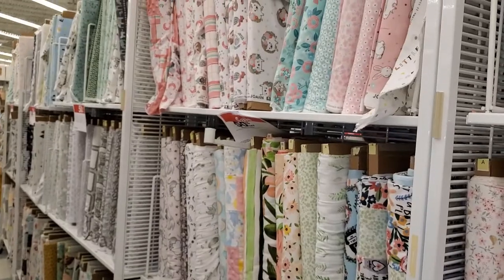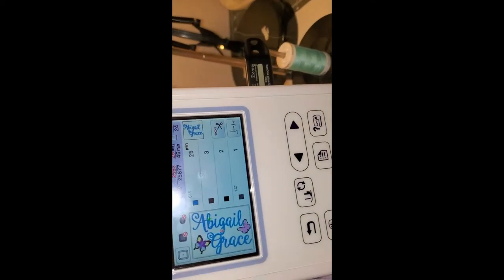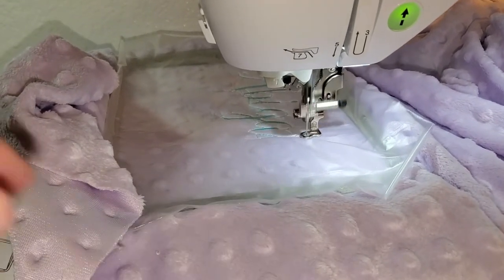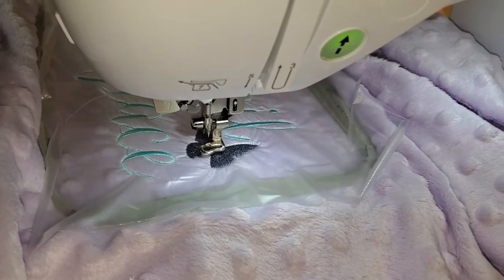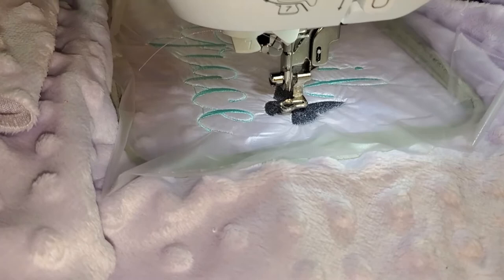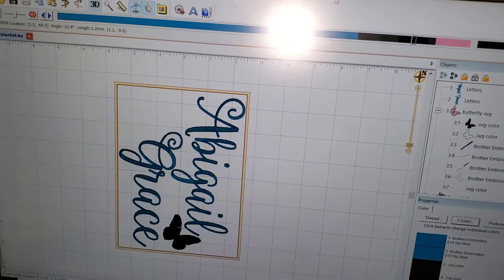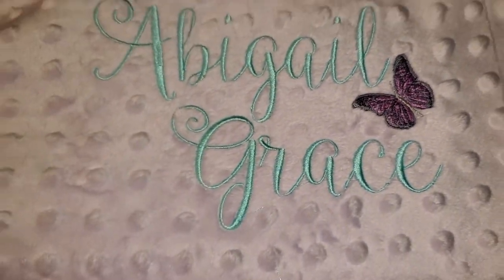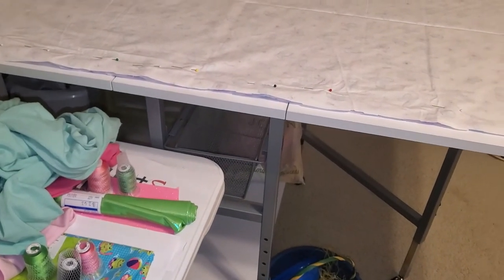VLOG 8 -Joann's Fabric shopping and working on minky baby blankets for my ETSY Shop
Hi There,
I am a workaholic mom with a side hustle creating and making apparel tumblers and more.
This video features my trip to Joann's Fabric looking to start adding baby blankets to my Etsy Shop and purchasing materials. Also features my first baby blanket!!!

Brothread box of mixed colors:

Thread spool holder
https – alternate thread provider in small and large spools as well as regular sewing thread

Mesh thread spool keepers

Fiskars Curved Scissors from Walmart
Needles for PE800 machine

My new craft table that was used in the video

Precut square of cut away stabilizer

Super soft kids blanks  - httsp://ajblanks.com

Rulers and measurement tape

Box of prewound Bobbins from Amazon

505 Temporary Adhesive fabric spray
Wash Away Water-Soluble Stabilizer and topping

Tear Away Embroidery Stabilizer Rolls

Sulky Cut Away Tender Touch backing

Multi Pack of various hoops for PE800

Clear bags for shirts only

Poly Bags for mailing orders